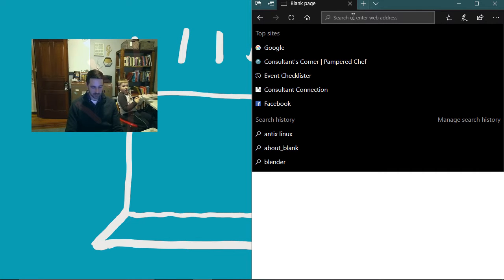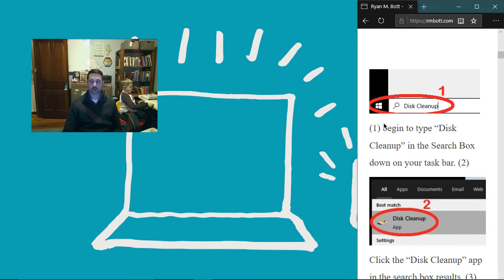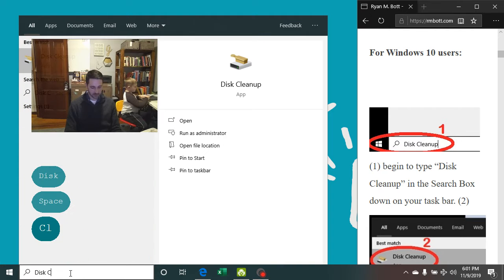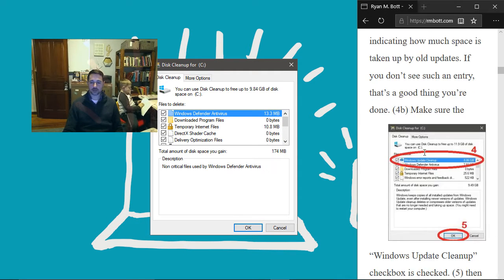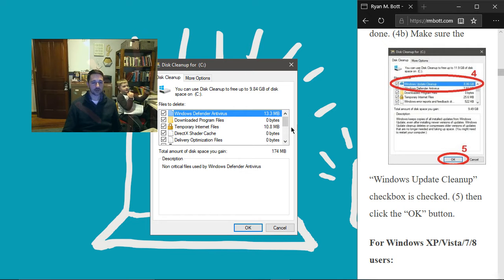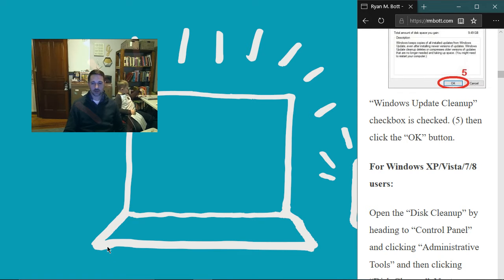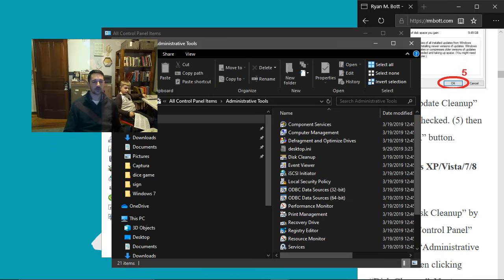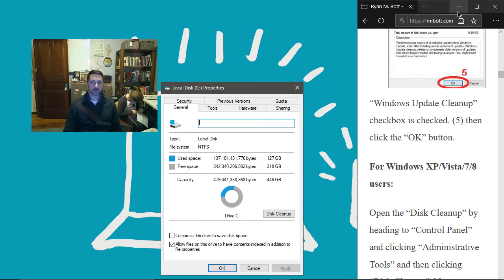Windows Low Disk Space Tip